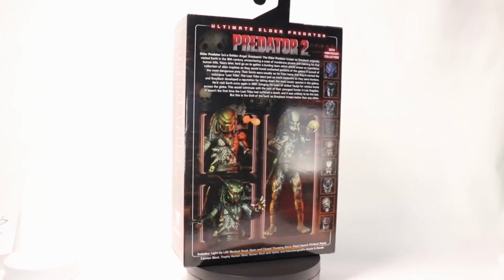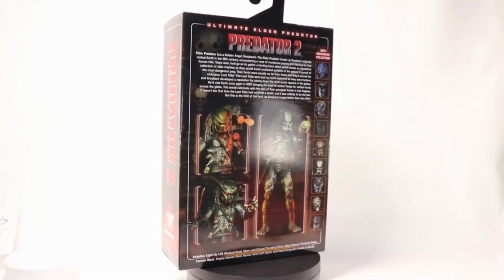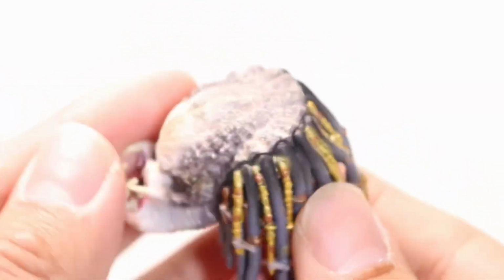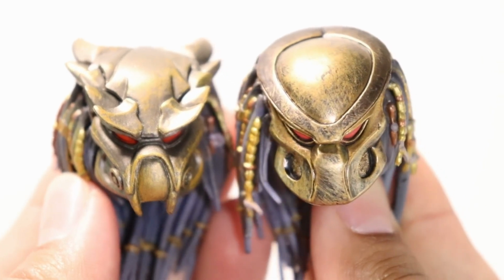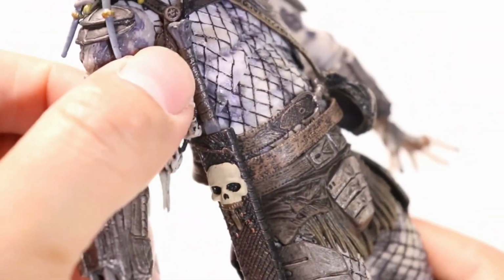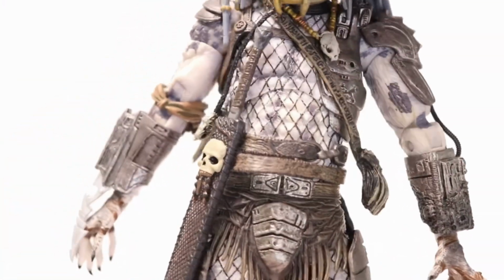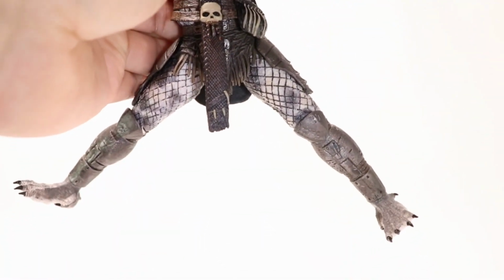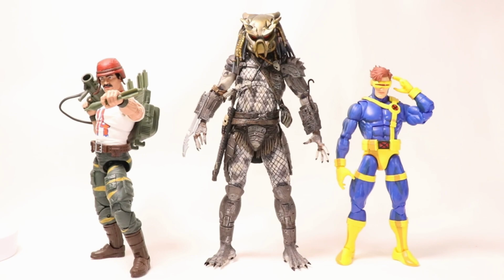👹NECA Ultimate Elder Predator aka Grayback aka Golden Angel 7 inch scale Action Figure Review 👹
Welcome‼️

Let’s take a look at the final Predator release to the Last Tribe!  Super excited on this one! Let me know what y’all think!  This one was fun taking pictures of with the lighting effect on the helmet.

Video Shoot App